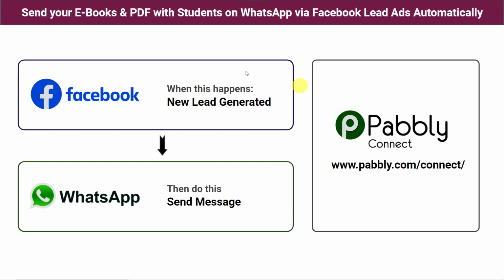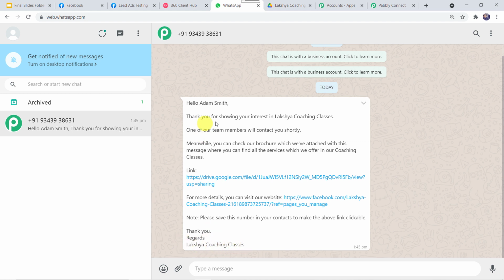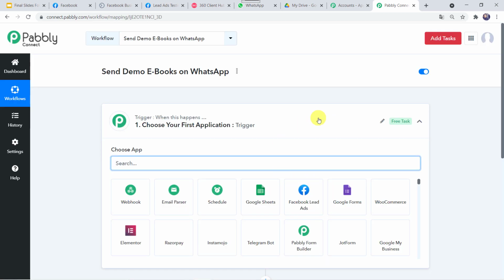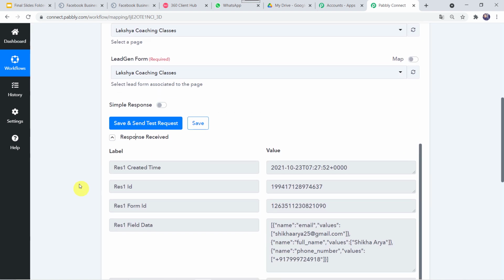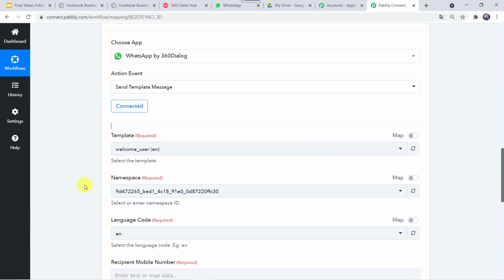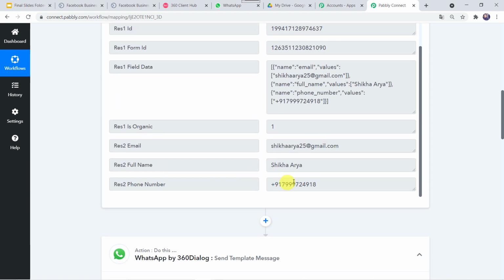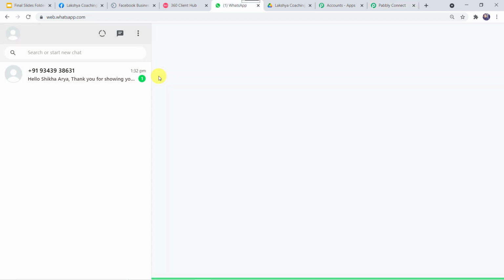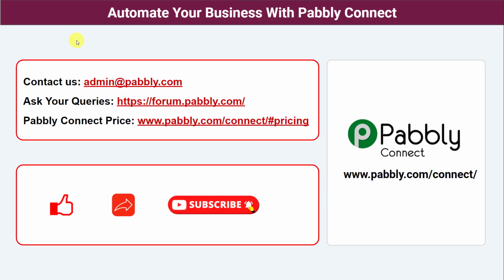Send your E-Books Demo Brochures with Students on WhatsApp via Facebook Lead Ads Automatically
✅ In this video, we will learn Facebook Lead Ads WhatsApp integration, where you can send your e-books & pdf with students on WhatsApp via Facebook Lead Ads automatically with the help of Pabbly Connect.